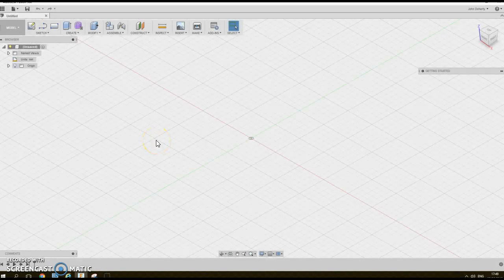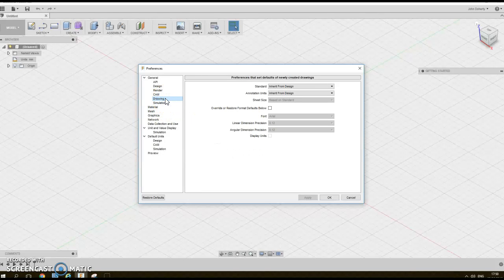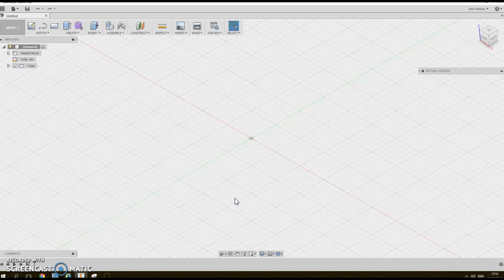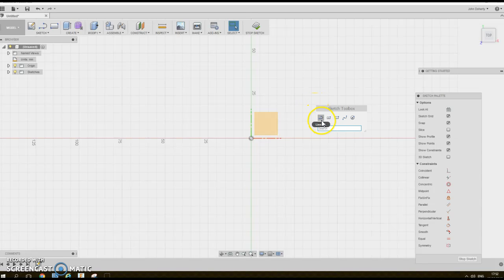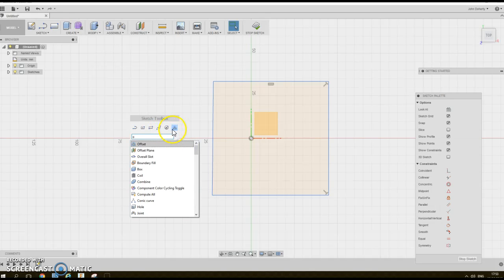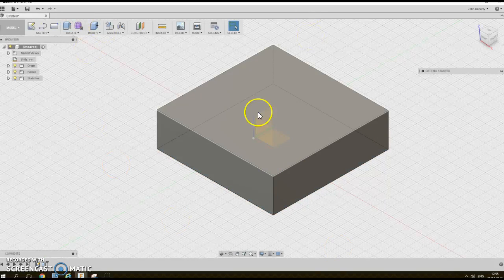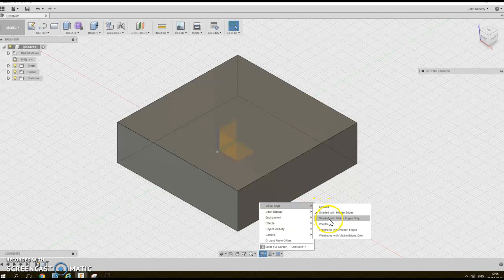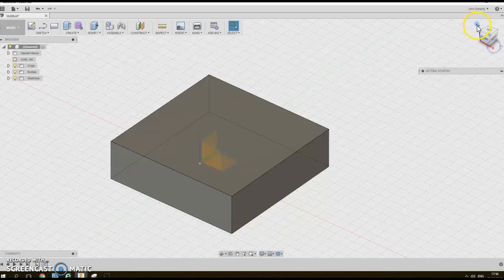How to set up your page on Fusion 360